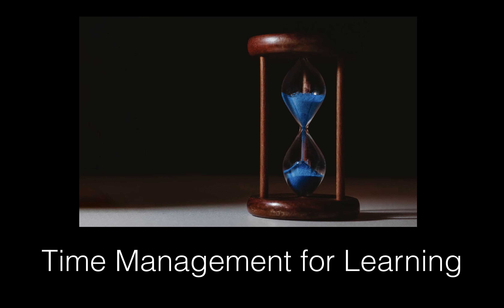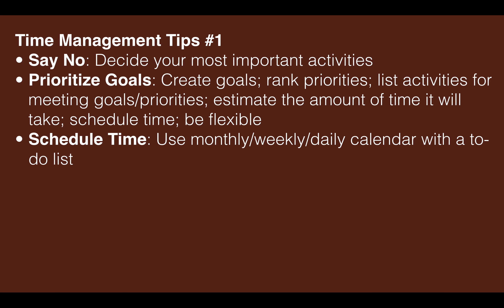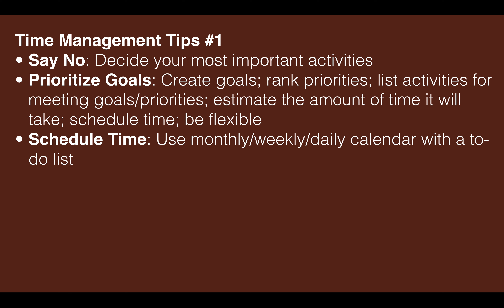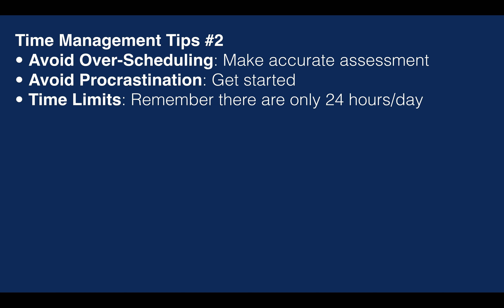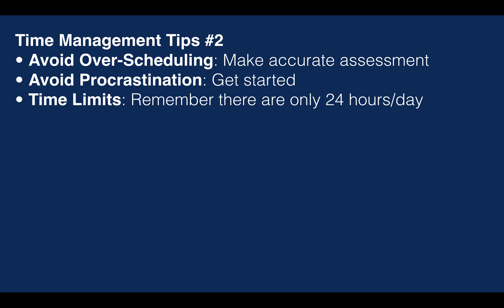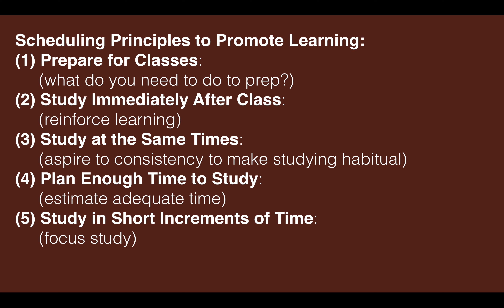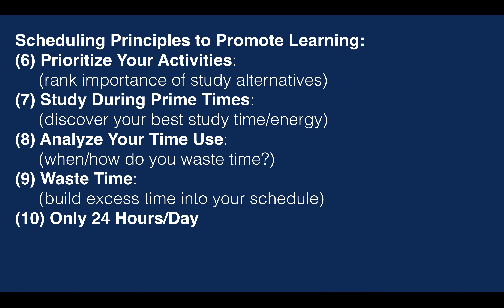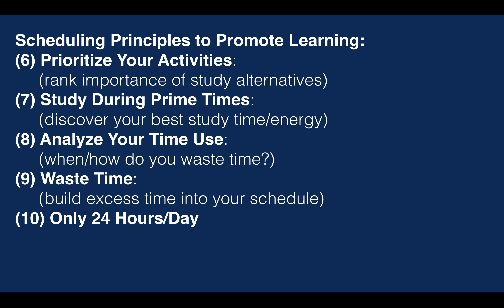USAHS–Time Management for Learning (5:24)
Exploring time management tips for learning according to USAHS.